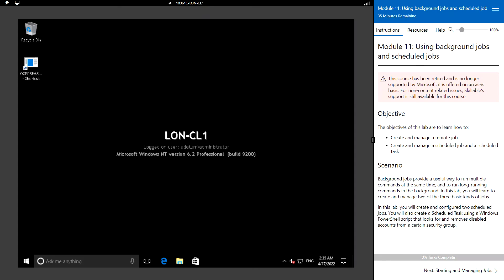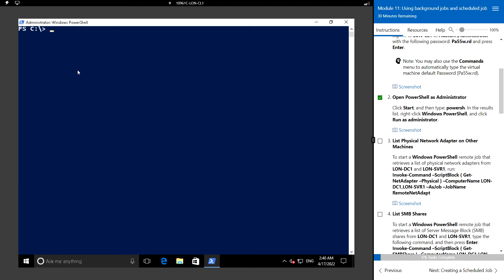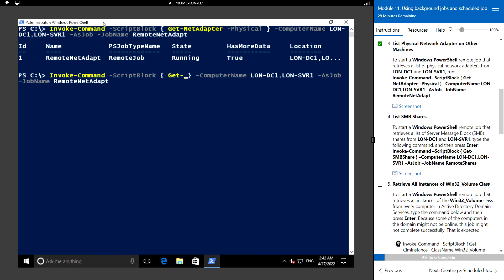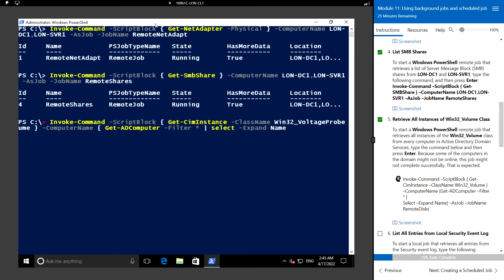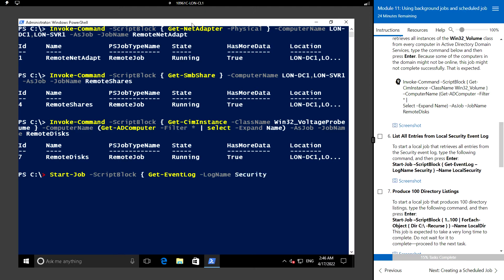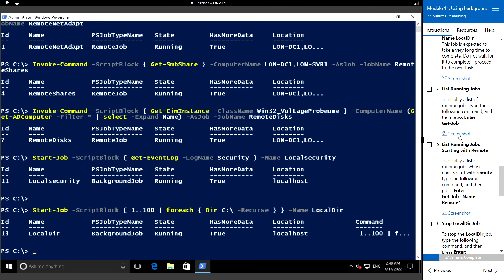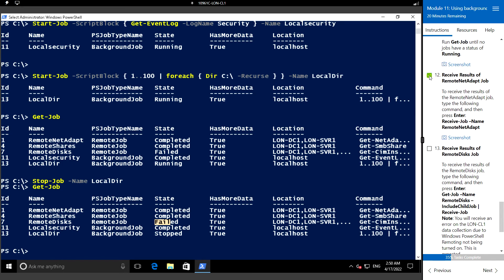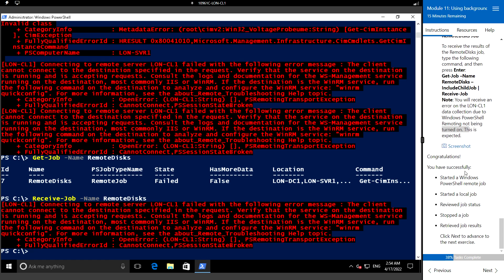Module 11-Hands-On Lab 1.1: How to Run Background Jobs | Start & Manage Jobs in Windows PowerShell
PowerShell Scripting For Beginners || Module 11: Using background jobs and scheduled jobs | Lab: Start and manage jobs

In this video I will be covering the following topics:

➤ Exercise 1: Start and manage jobs
1. Start a Windows PowerShell remote job
2.Start a local job
3.Review job status
4.Stop a job
5.Retrieve job results